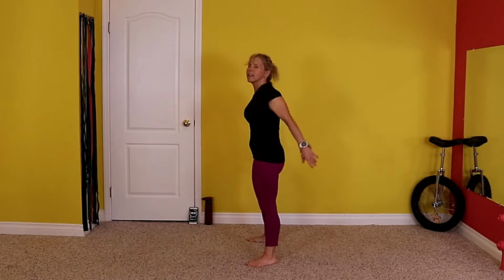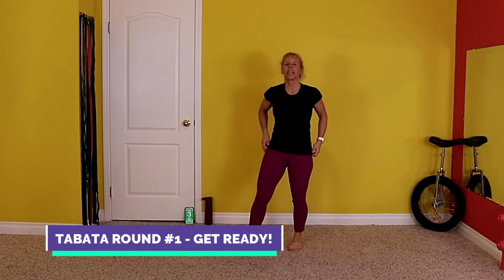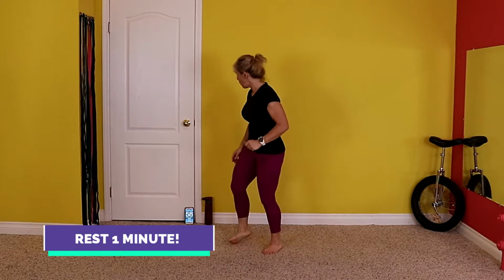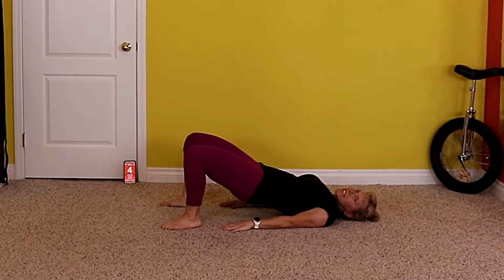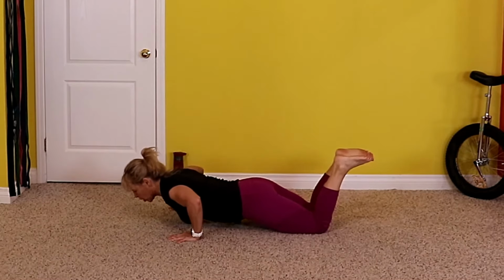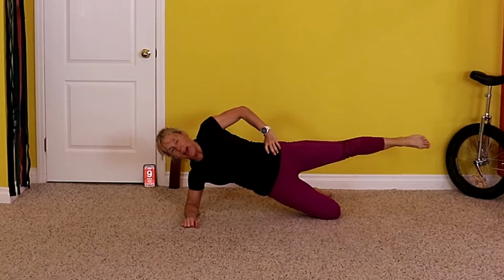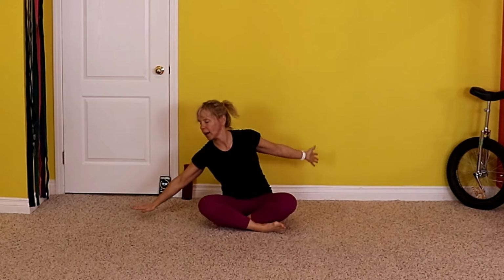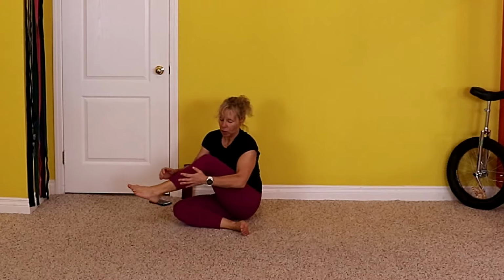Very Beginner Tabata Workout To Build Strength - 30 Minutes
💚 Dedicated to Beginners – Follow along with me and modify as needed! If you’re ready to challenge yourself, you can:

✅ Increase your range of motion
✅ Go at a faster pace
✅ Add dumbbells for extra resistance

This workout is designed for everyone, offering plenty of options to meet you where you are.

The routine includes:
✅ A warm-up
✅ 4 Tabata rounds
✅ A cool-down stretch

📝 What You’ll Need:
✅ Water
✅ Sweat towel
✅ A small space (perfect for home or travel!)

Exercises in This Tabata:
Tabata Set 1: Half Squat & Reverse Lunge
Tabata Set 2: Glute Bridge & Side Leg Raise
Tabata Set 3: Push-up & Superman
Tabata Set 4: Bird-dog & Side Plank

🚨 Important Reminder: Stop if you ever feel pain. Listen to your body and adjust as needed.

This workout is perfect for small spaces, and since it doesn’t require equipment, you can do it even while traveling. Let’s move together! 💪

Happy training!
Tammy Lee 💪

❣️ IMPORTANT LINKS ❣️

VIDEO CHAPTERS

0:00 ➺ Intro
0:40 ➺ Warm-Up
4:18 ➺ Half Squat & Reverse Lunge
9:04 ➺ Glute Bridge & Side Leg Raise
13:49 ➺ Push-up & Superman
18:43 ➺ Bird-dog & Side Plank
23:31 ➺ Cool Down Stretch